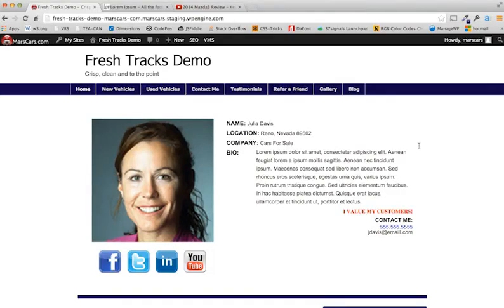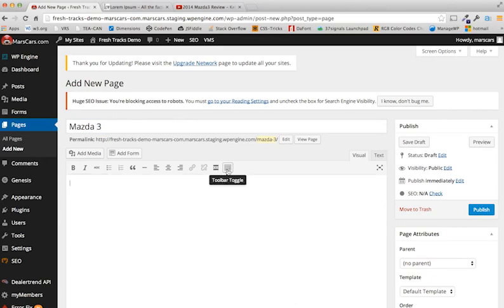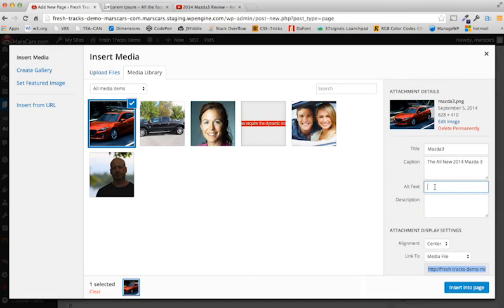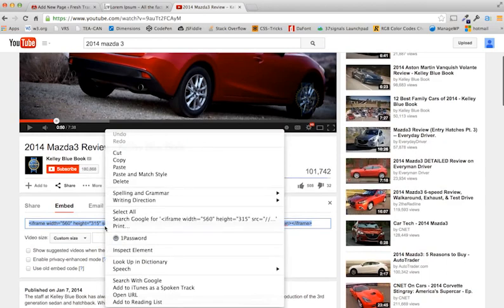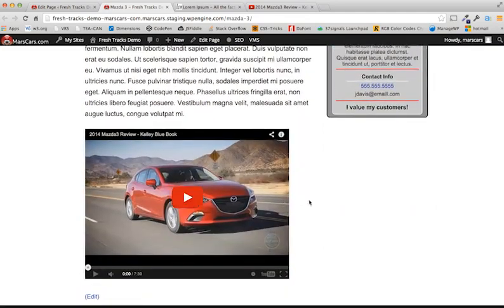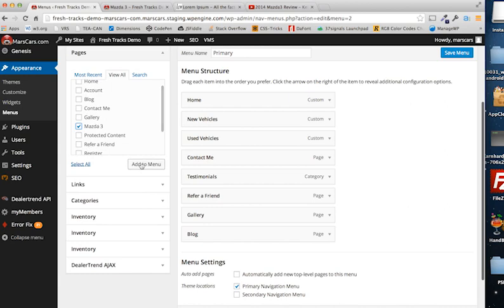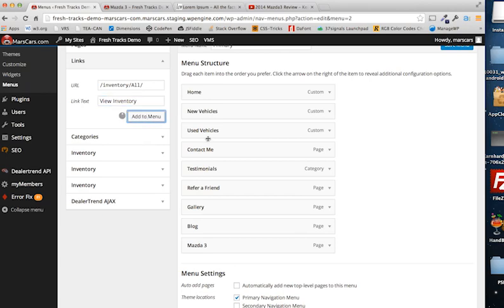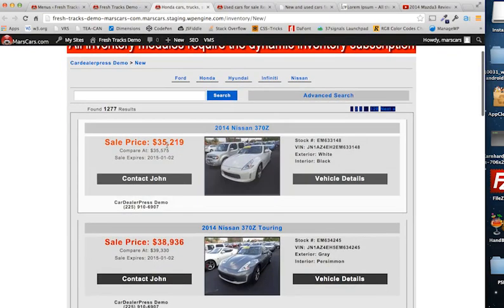Landing page creation for your MarsCars website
How to create a SEO'd landing page for your car salesperson website on the MarsCars platform.